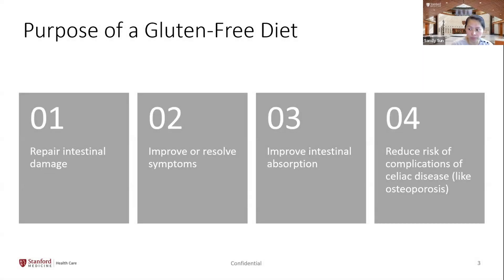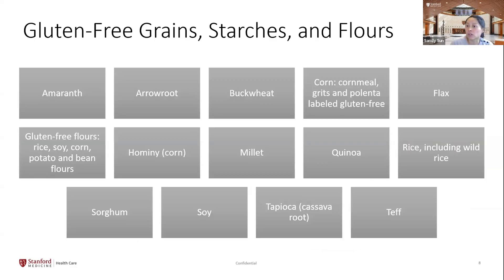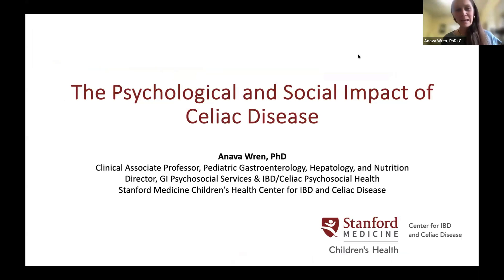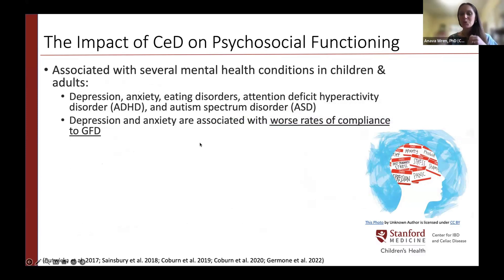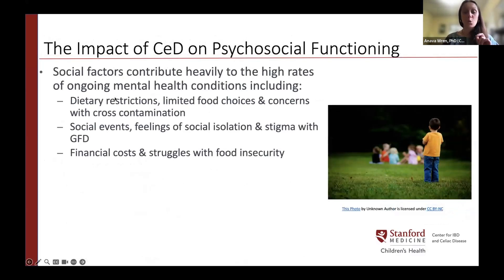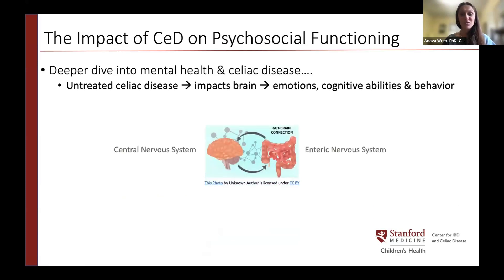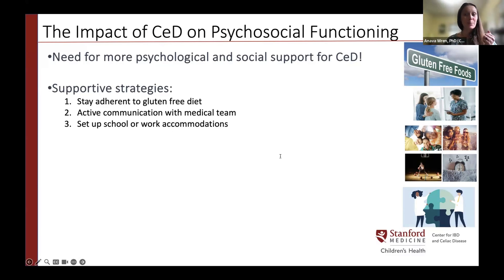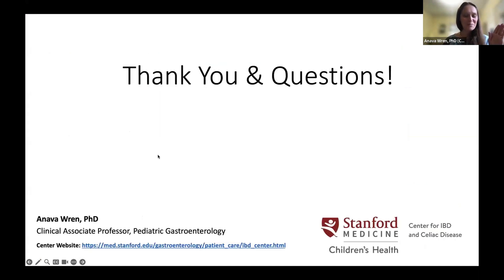Gluten-Free and the Psychological Impact of Celiac Disease - Stanford Medicine Children’s Health